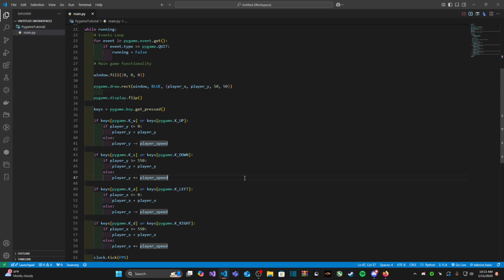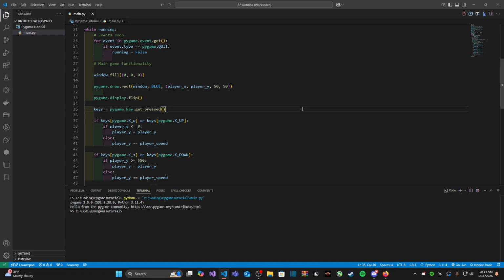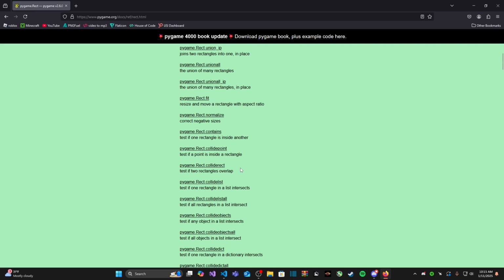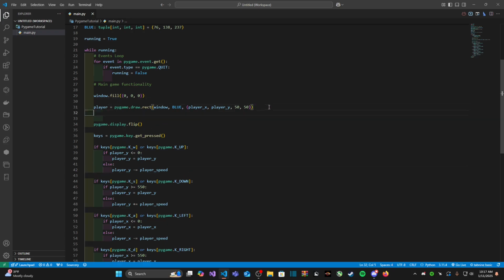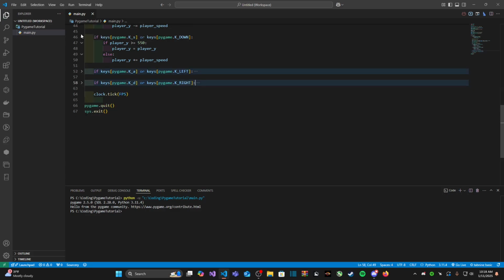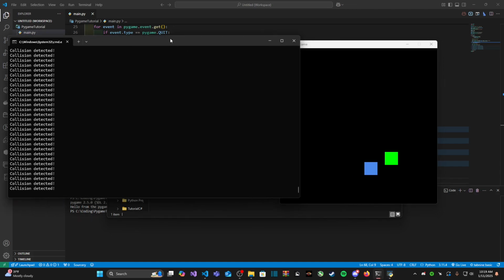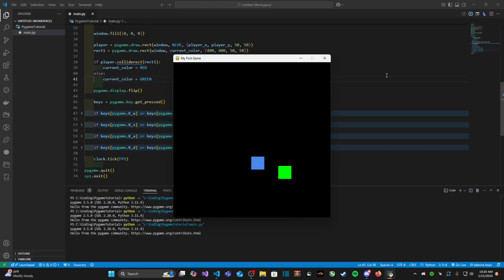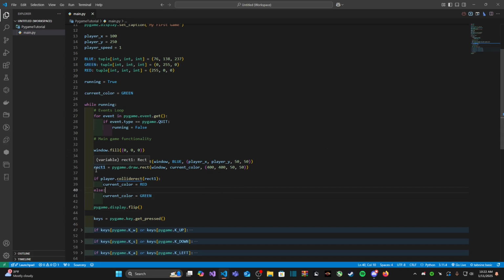Game Development in Python Using Pygame (Part 4: Collision Detection)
Hey guys, today we learn how to implement simple collision detection in our game so that way we can later set things up like damage and player/enemy state altering.

Kozoro - Girl of The Sky
Illusion - Kozoro
Heartstring - Kozoro, Anicca